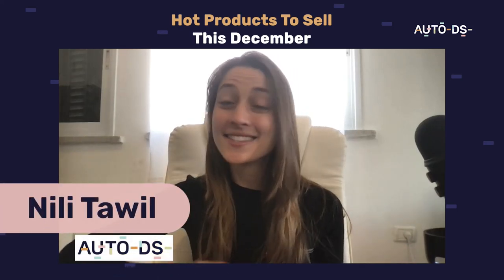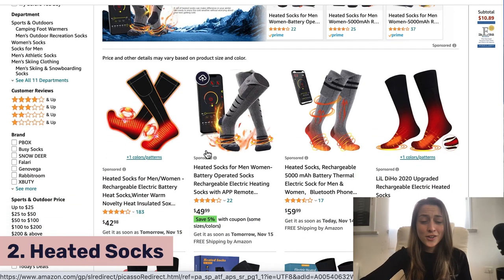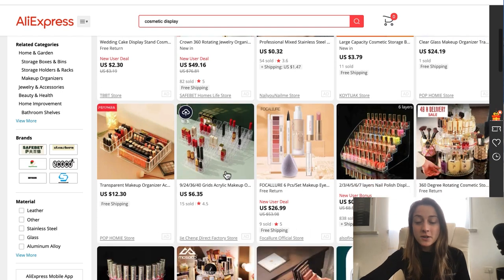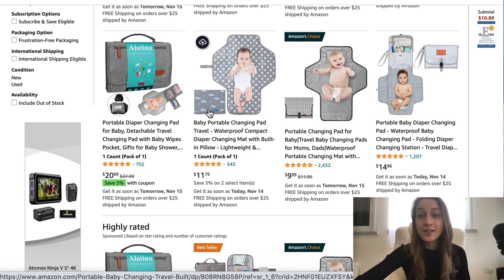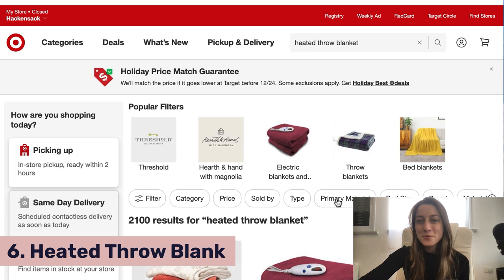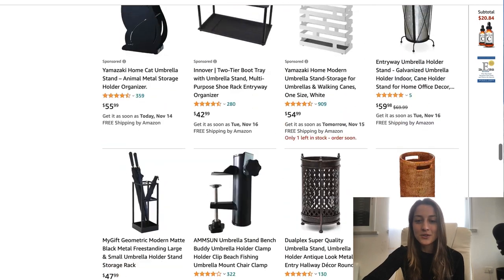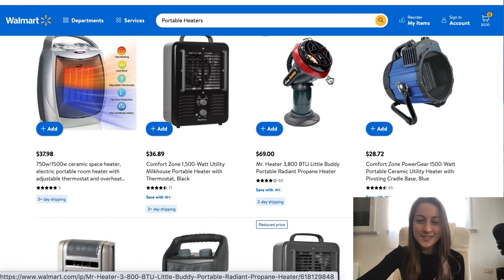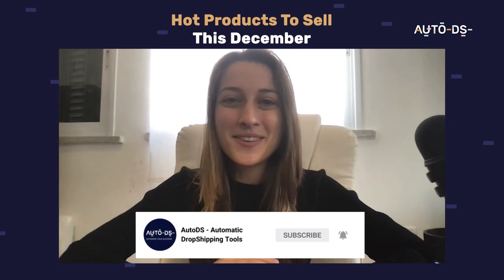Top 10 Dropshipping Products To Sell In December 2021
In this video, we'll show you how to end 2021 with a bang in our 10 best dropshipping products to sell in December. Check out our product recommendations from our favorite time of the year!

1. Christmas Decorations
2. Heated Socks
3. Cosmetic Display Cases
4. Portable Baby Changing Pads
5. Turtleneck Hoodie
6. Heated Throw Blanket
7. Umbrella Holder/Stand (for entryway)
8. Coffee Pod Carousel
9. Portable Heaters
10. Mop/Broom Holder (Wall mount)

✅ Sell These Right Now - The HOTTEST Dropshipping Products